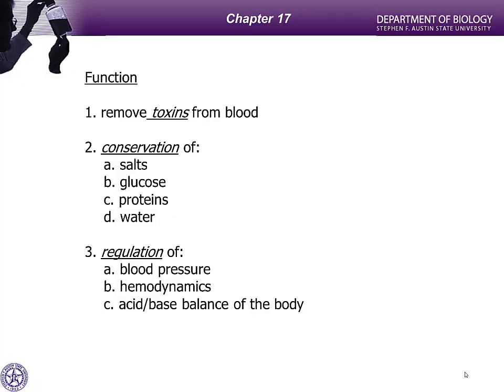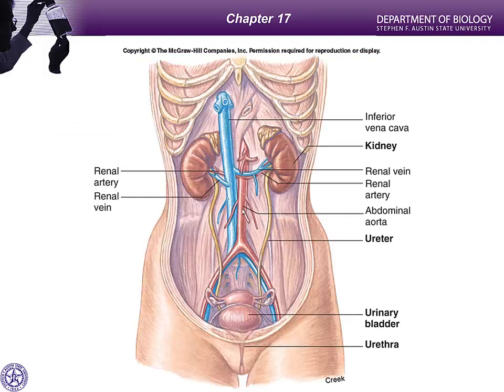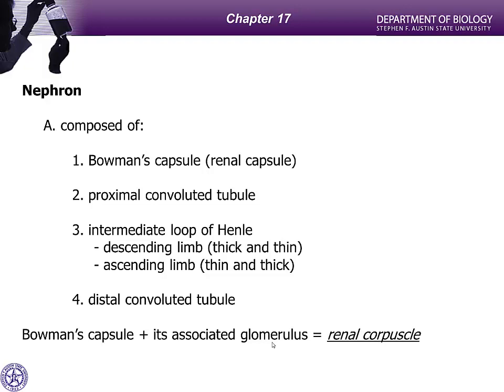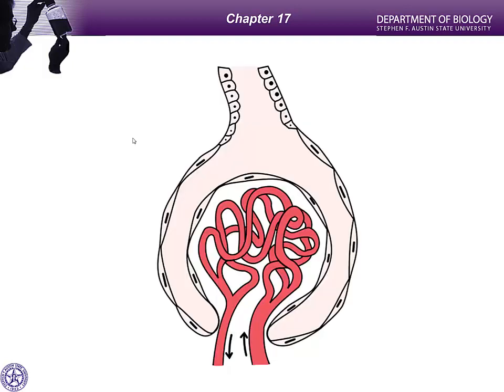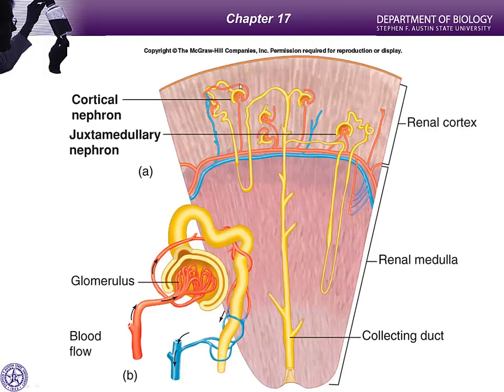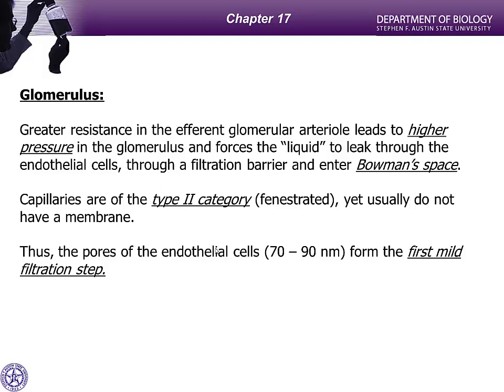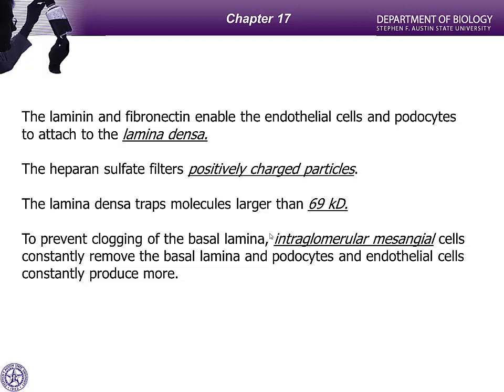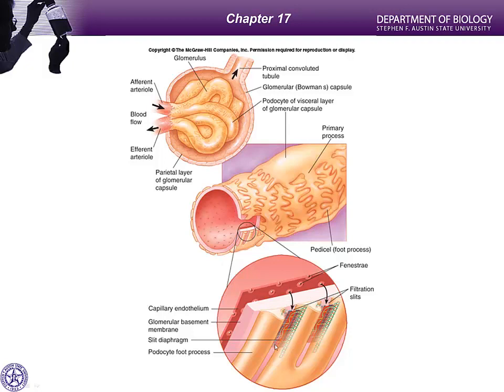chap 17a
chapter 17 part a BIO 327